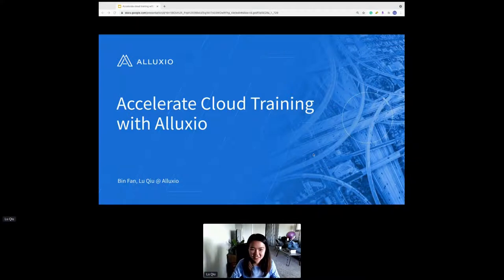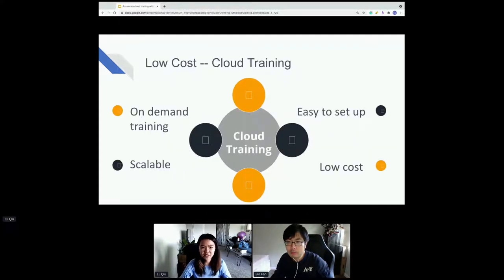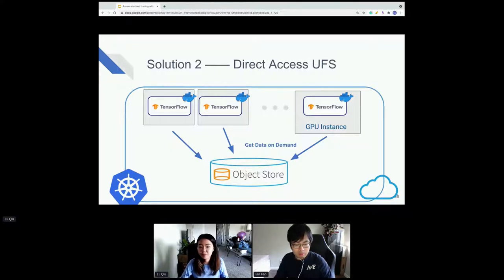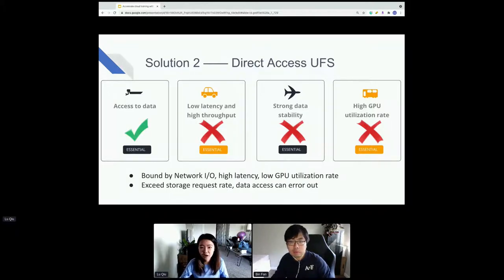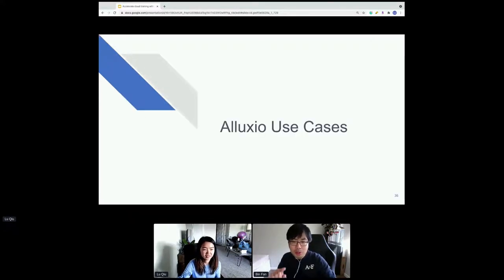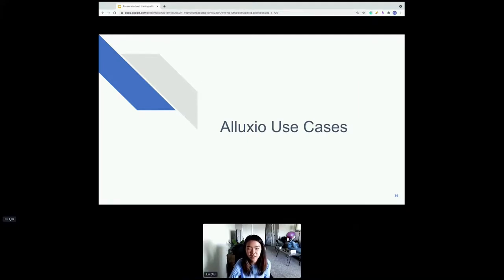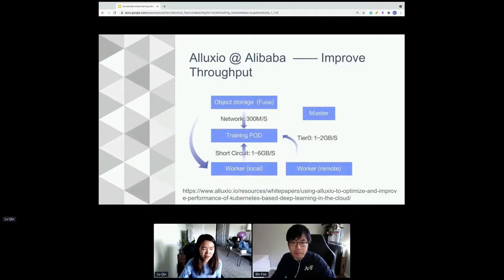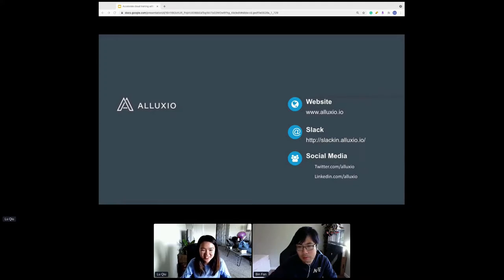Alluxio Data Orchestration for Machine Learning - Bin Fan, Lu Qiu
Thank you to all of of our ApacheCon@Home 2021 sponsors, including:

STRATEGIC
Google

PLATINUM
Apple
Huawei
Instaclustr
Tencent Cloud

GOLD
Aiven OY
AWS
Baidu
Cerner
Didi Chuxing
Dremio
Fiter
Gradle
Red Hat
Replicated A presentation from ApacheCon@Home 2021

Alluxio’s capabilities as a Data Orchestration framework have encouraged users to onboard more of their data-driven applications to an Alluxio powered data access layer. Driven by strong interests from our open-source community, the core team of Alluxio started to re-design an efficient and transparent way for users to leverage data orchestration through the POSIX interface. This effort has a lot of progress with the collaboration with engineers from Microsoft, Alibaba and Tencent. Particularly, we have introduced a new JNI-based FUSE implementation to support POSIX data access, created a more efficient way to integrate Alluxio with FUSE service, as well as many improvements in relevant data operations like more efficient distributedLoad, optimizations on listing or calculating directories with a massive amount of files, which are common in model training. We will also share our engineering lessons and roadmap in future releases to support Machine Learning applications.